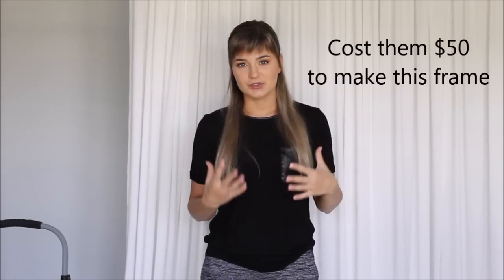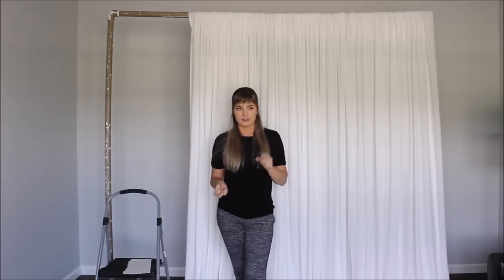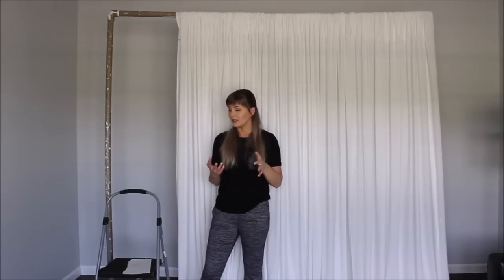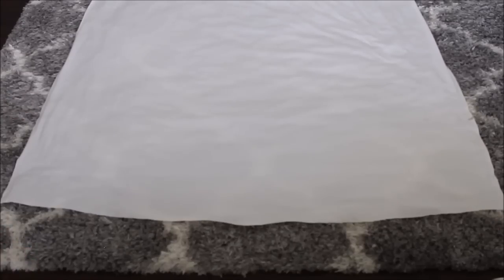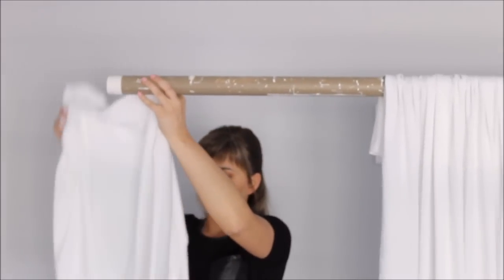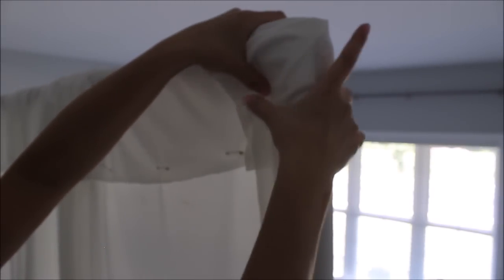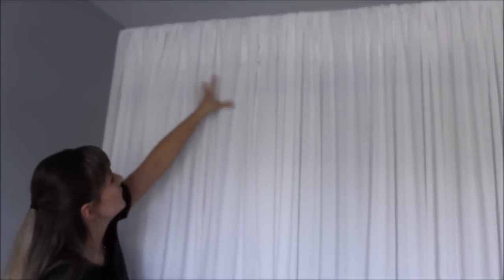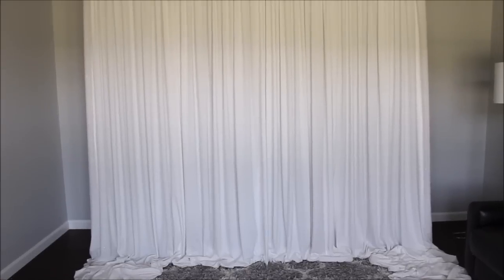How To Drape Backdrop With Fabric | Setup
Here is how I setup my backdrop for every event that I have. I Hope this video helps.

Dimensions: Height 7 feet 5 inches, Width 8 feet
Pipe diameter 1.5 inches and elbows to connect pipes together are 2 inches in diameter.

Supplies:
Fabric 100%  polyester
Frame
Safety pins

Love, Anastasia